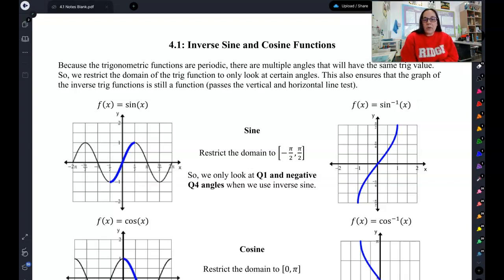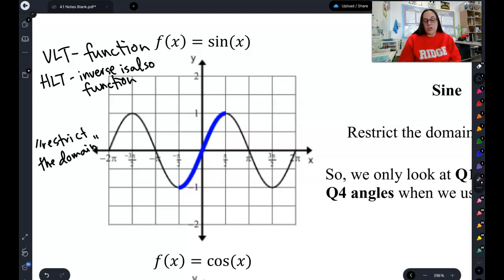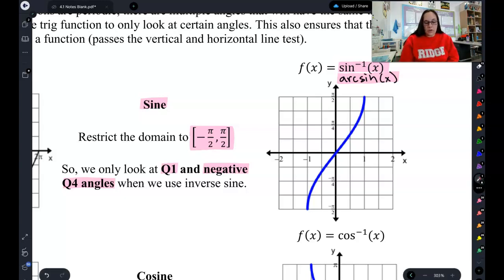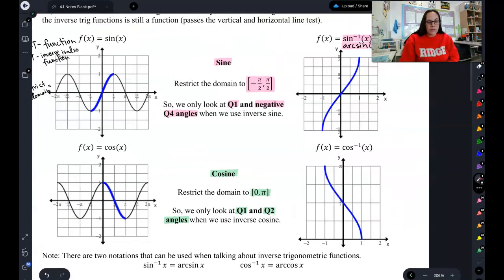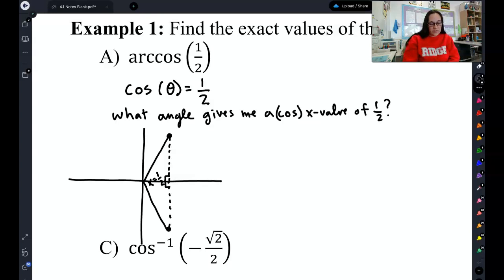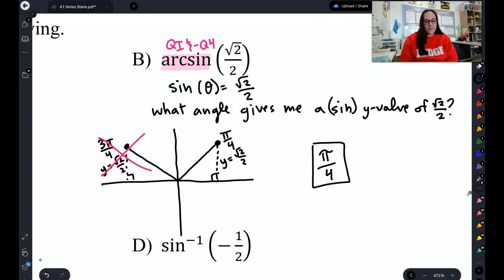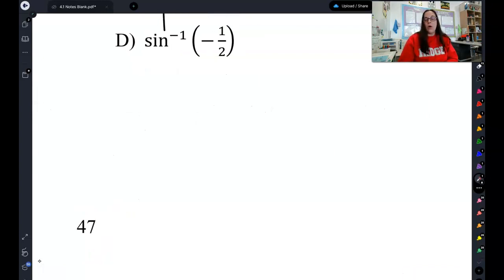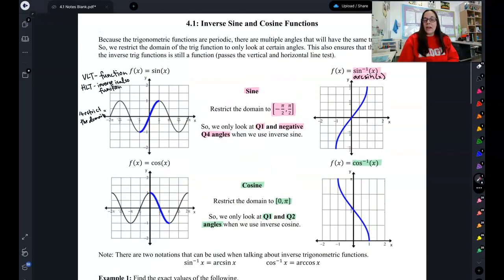CE1060 4.1 Lesson Pt 1